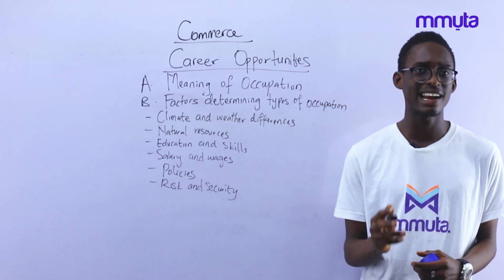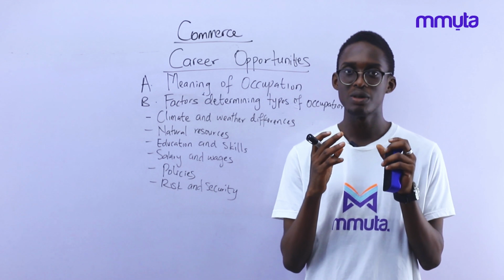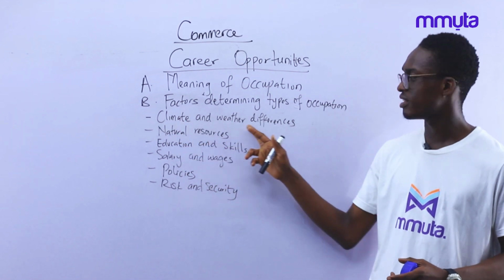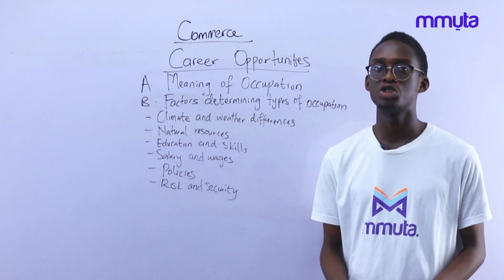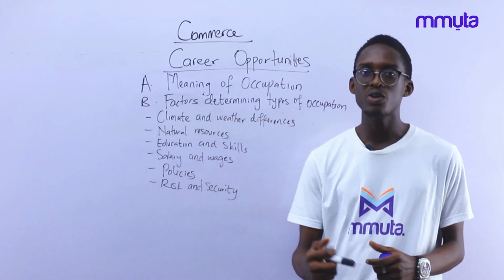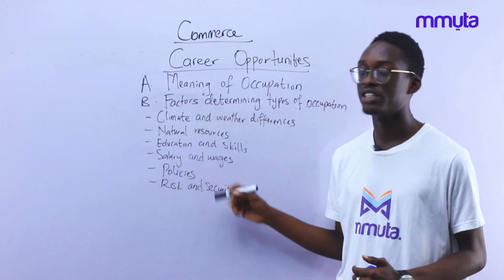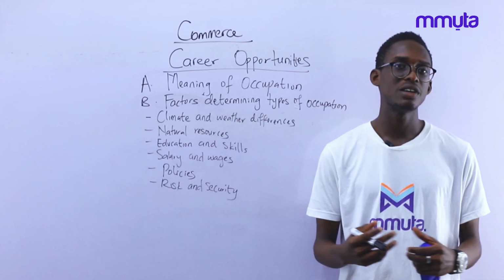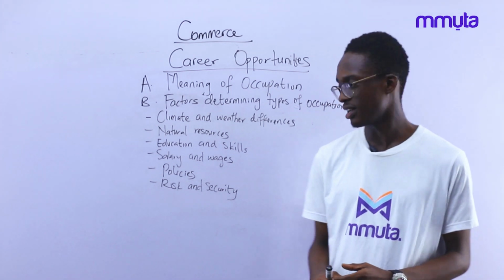CAREER OPPORTUNITY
A career opportunity is a potential job or professional role that aligns with your skills, interests, and career goals. It offers the chance to advance your career, gain new experiences, and contribute to a meaningful workplace.